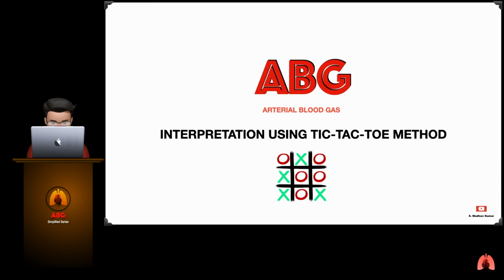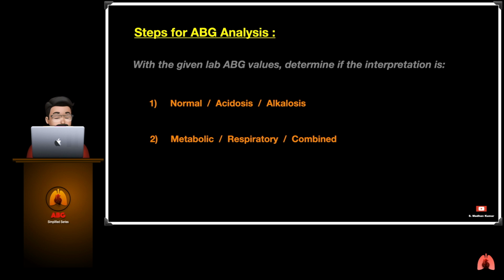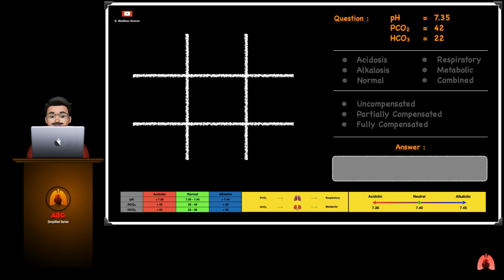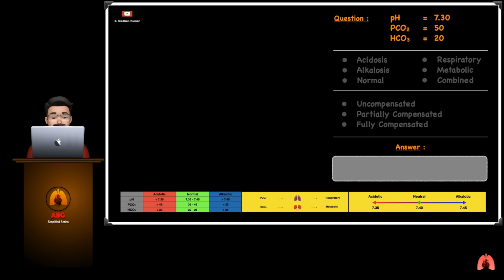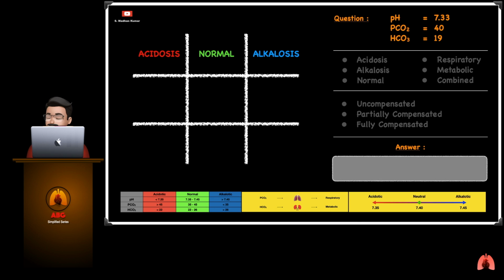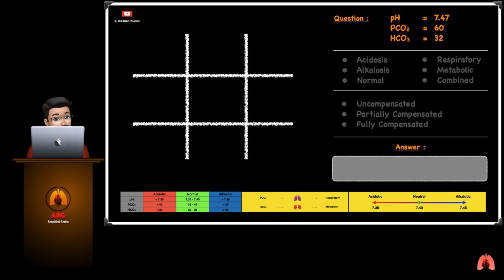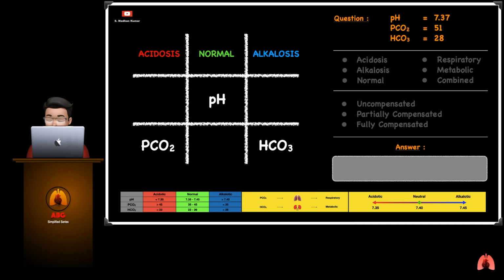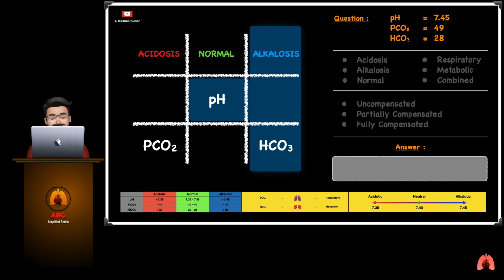ABG Interpretation - Simplified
This Video explains Arterial Blood Gas Interpretation using TIC-TAC-TOE method in a simplified version.

This Video is part of ABG Simplified Series.